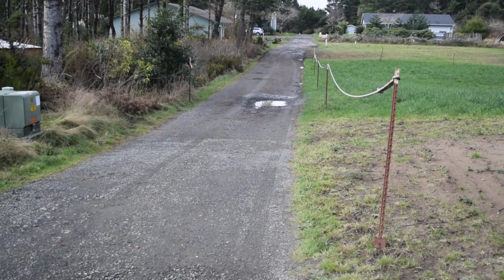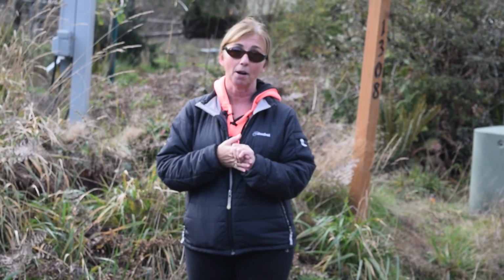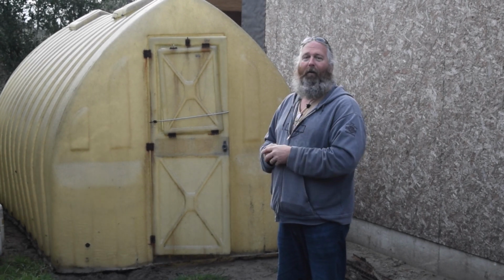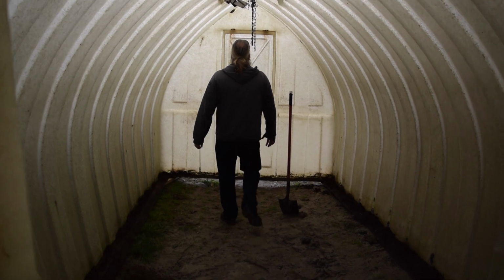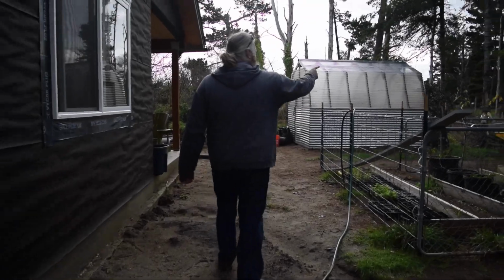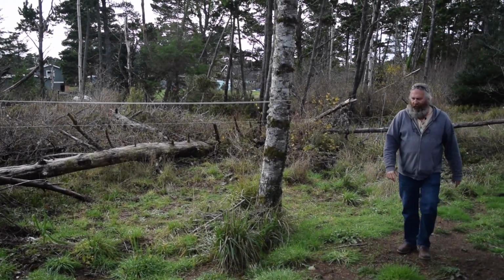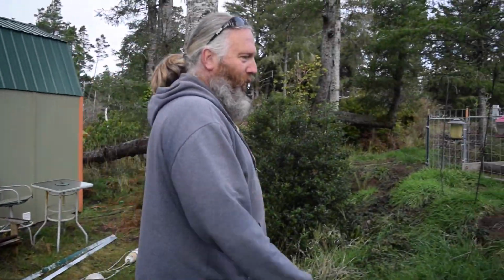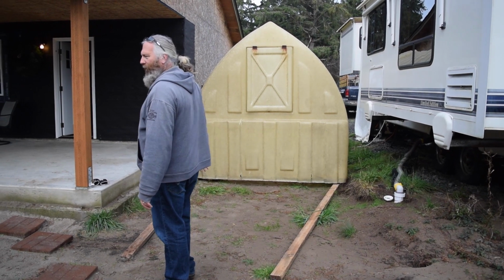$5400 500 pound 8x16 greenhouse free you Move. Ok!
How do you move a 8x16  greenhouse 600 ft? that's two football fields ! Watch how we did it.

——Products——

——Websites——